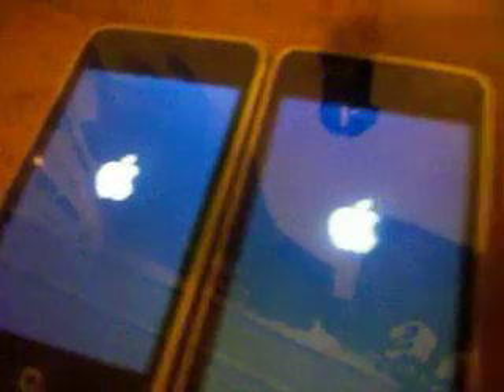ipod touch 2nd and 3rd gen reviews and speed test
yup like i said i really like my 2nd gen with the 4.2 ios software.i bought mine for 30 off of craigslist and my brother got hes off of ebay for 150